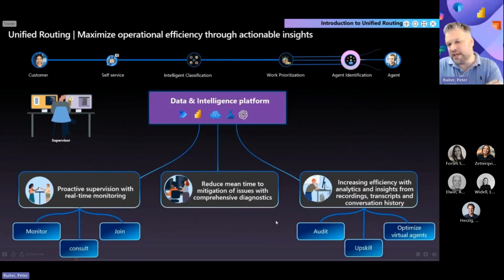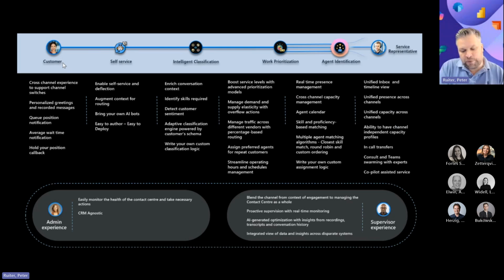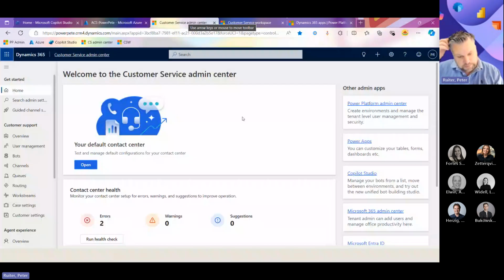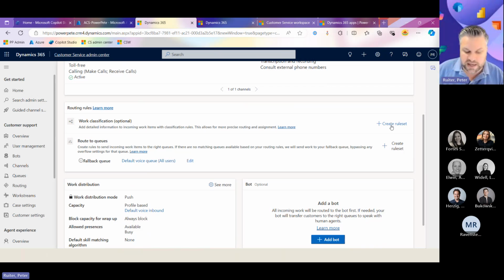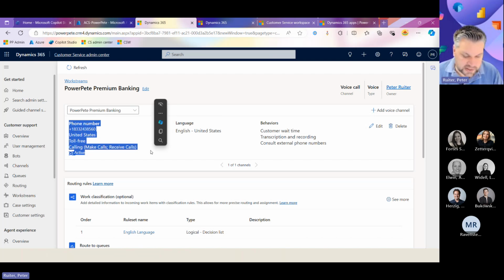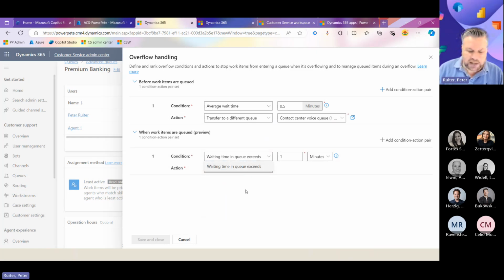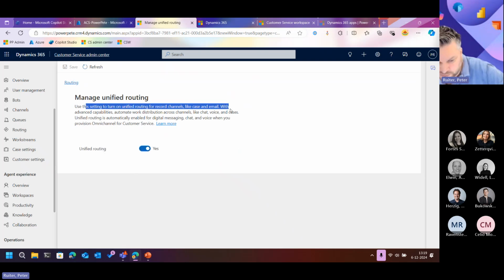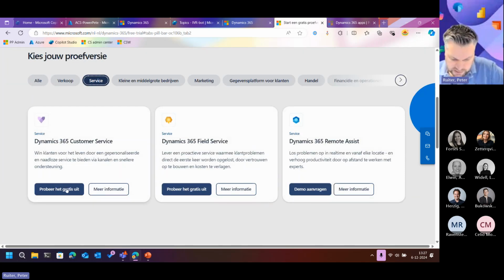Microsoft CCaaS Deep Dives Sessions - Routing & Extensibility